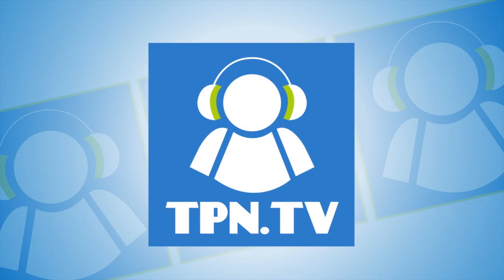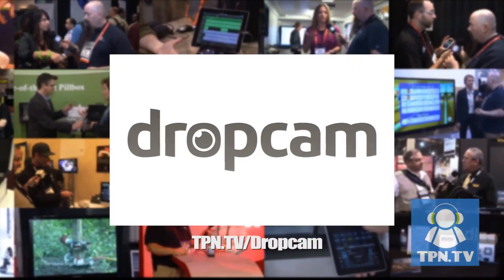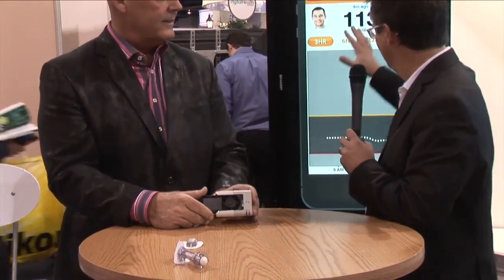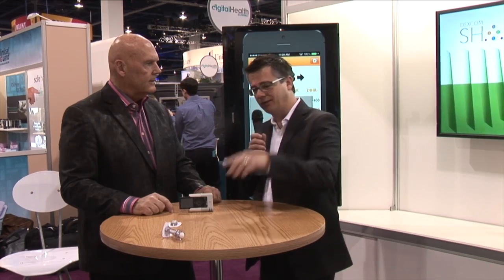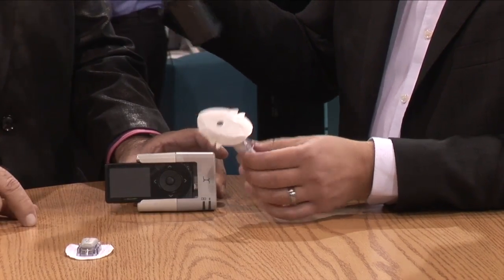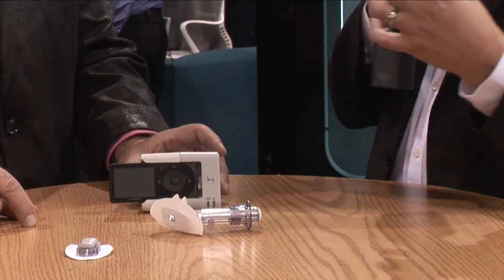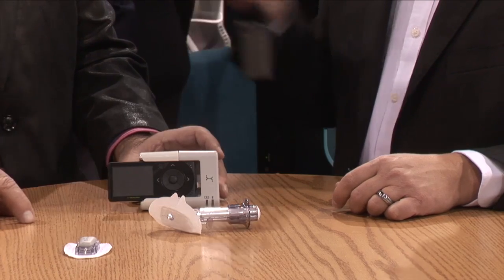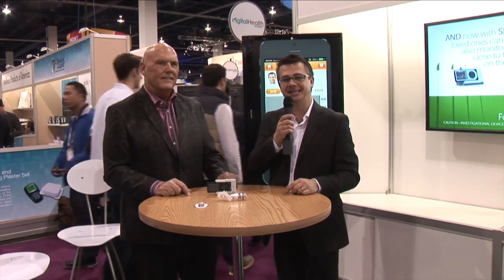Dexcom G4 Platinum Continuous Blood Glucose Monitoring at CES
One of the most exciting things we saw this year at International CES show is the latest in continuous glucose monitoring from the folks at Dexcom. We awarded them a coveted pick as an innovative product from the Tech Podcast Network. In this video, Chris Montera, on loan from the EMS Garage Podcast, joined us and checked out the Dexcom booth in the digital health pavilion at CES. Dexcom has come up with a new 7 day continuous monitoring device that simplifies checking your blood sugar and makes managing your diabetes much easier. This means that fewer people make trips to the ER or suffer the long term complications from this chronic disease. Find more videos like this at HTWeekly.com